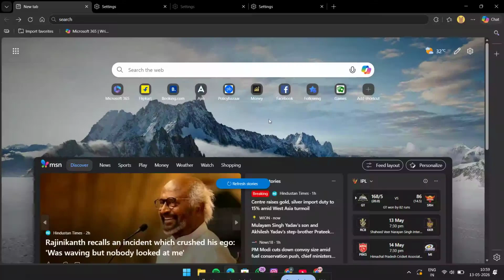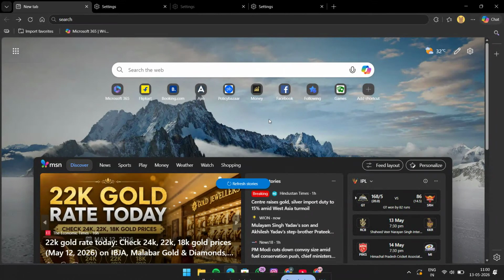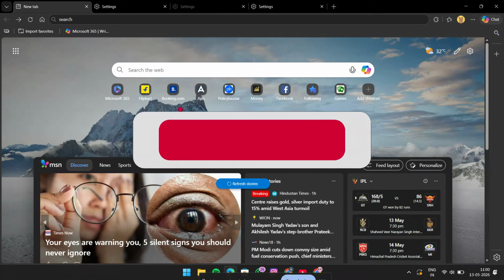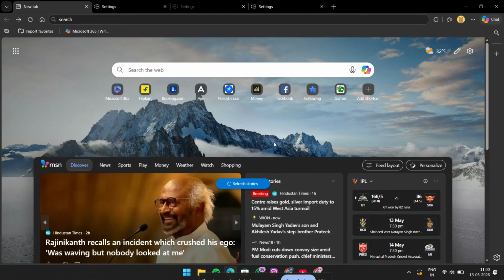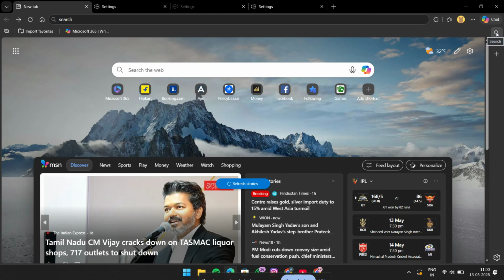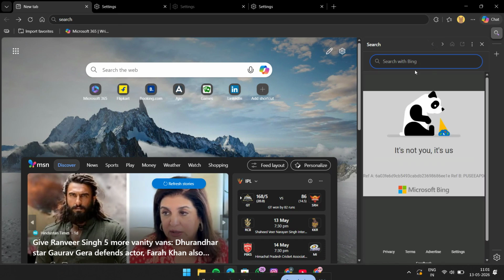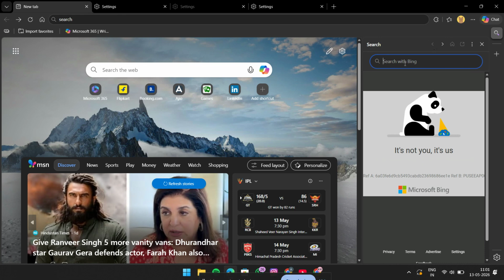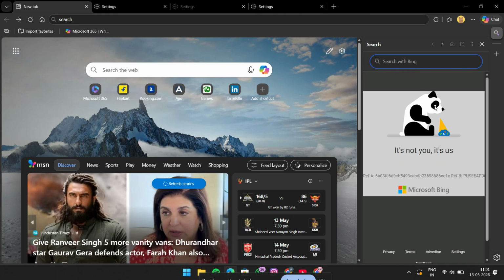How To Access The New Bing AI In Edge (Easy Guide)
Learn how to access the new Bing AI in Microsoft Edge by clicking the search icon in the top-right corner of the sidebar. This quick tutorial shows you exactly where to go and what to do.

🕚Timestamps:
0:00 Intro
0:14 Open Microsoft Edge
0:24 Find the sidebar search icon
0:37 Click the search icon in the top-right corner
0:52 Sign in if prompted
1:04 Start using Bing AI in Edge
1:16 Outro

✍️What You'll Learn In This Video:
• How To Open The New Bing AI In Microsoft Edge
• How To Find The Search Icon In The Sidebar
• How To Access Bing AI Features Inside Edge
• How To Sign In With A Microsoft Account
• How To Use Bing AI While Browsing

💡Pro Tips:
• Make sure Microsoft Edge is updated to the latest version.
• If you cannot see the sidebar, enable it from Edge settings.
• Sign in with the same Microsoft account you want linked to Bing AI.
• Use the sidebar search icon for the fastest access.
• If the AI panel does not load, restart Edge and try again.